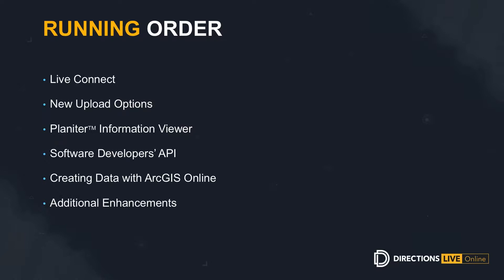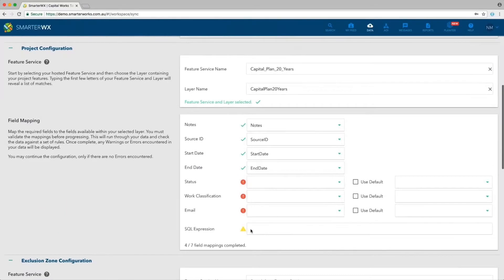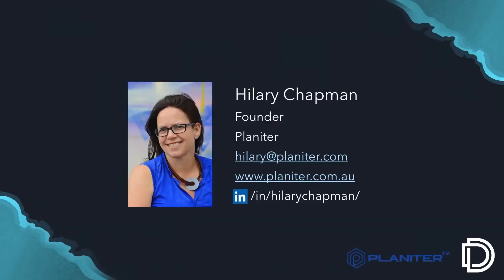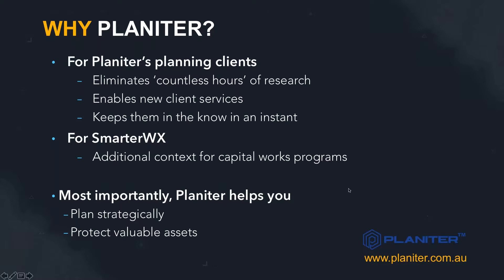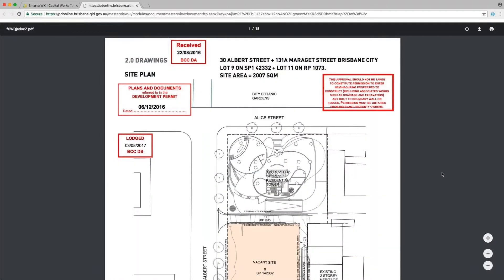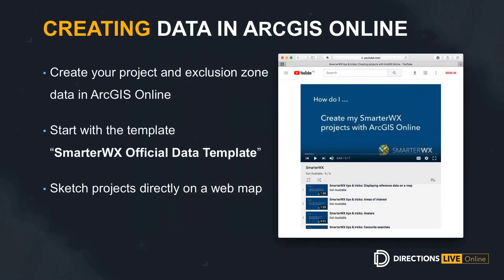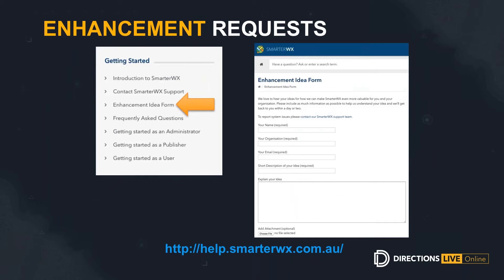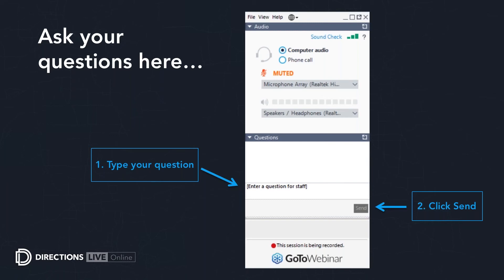SmarterWX 2.0: next-gen collaboration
Find out about the next evolution collaborative technology with SmarterWX 2.0. Discover new features and capabilities to help make your planning workflows even more efficient.